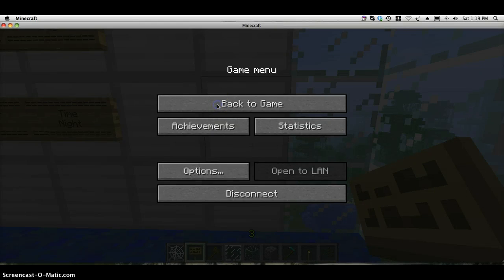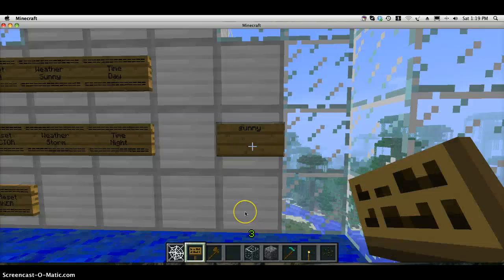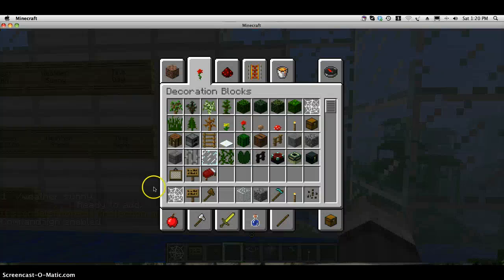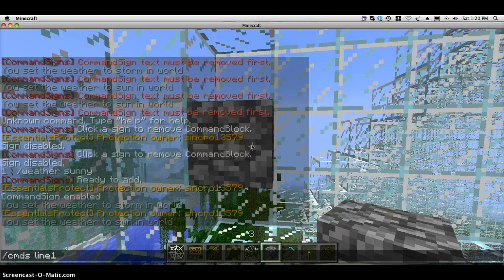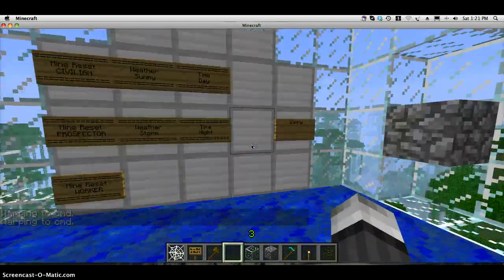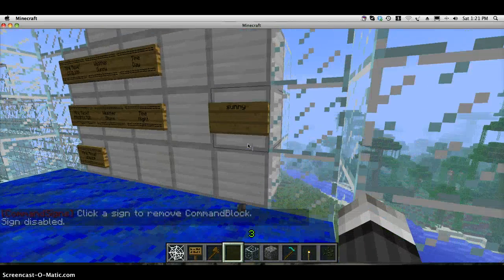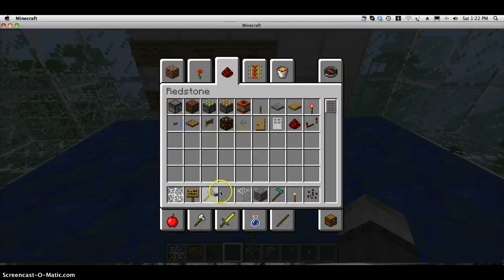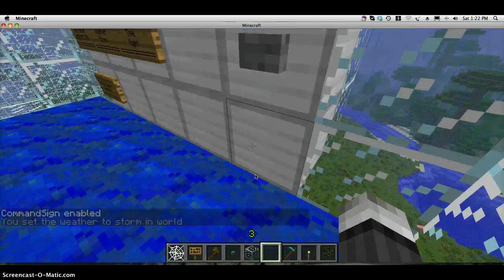How to use Command Signs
How to use the command sign plugin.
PS: forgot to mention that you can type in line1- line9 in the vid.